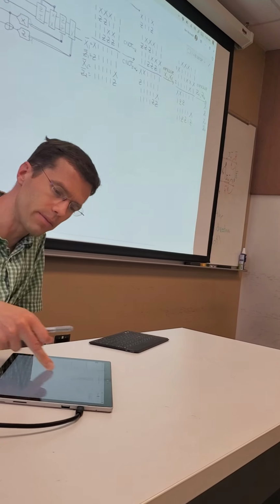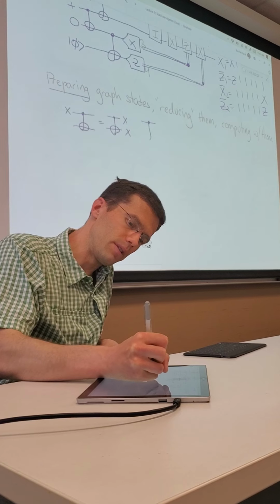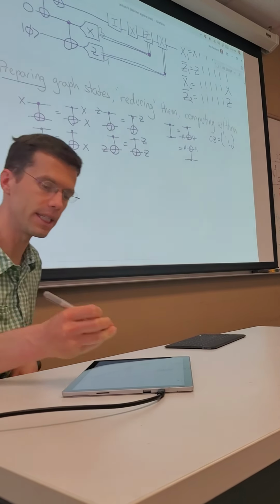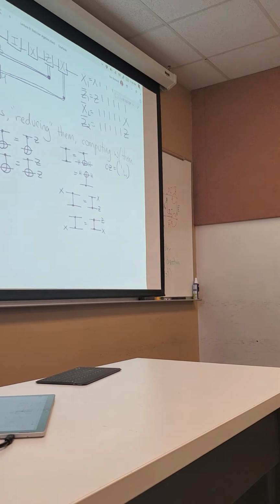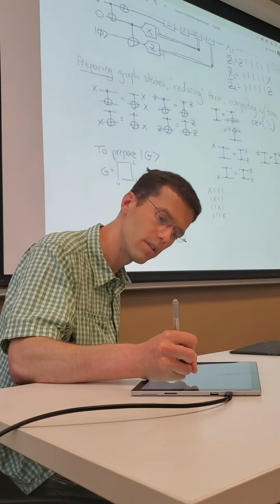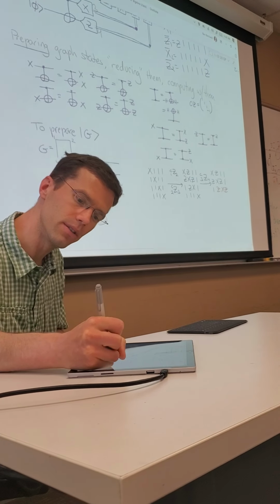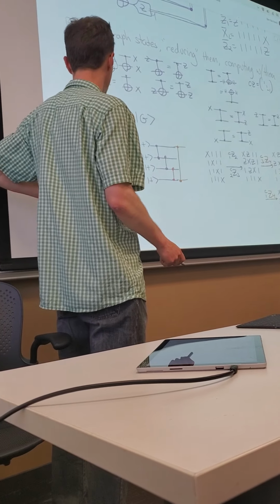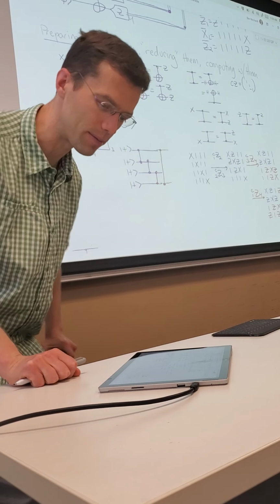2020년 4월 28일